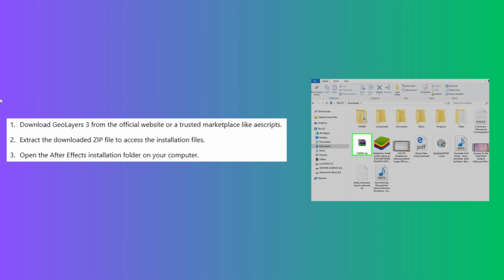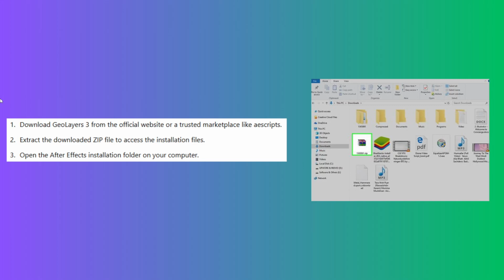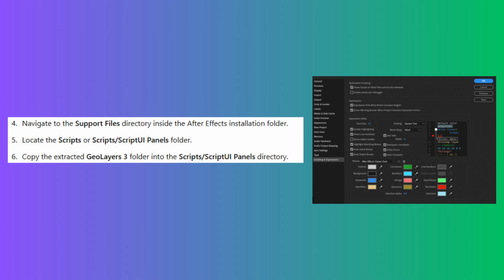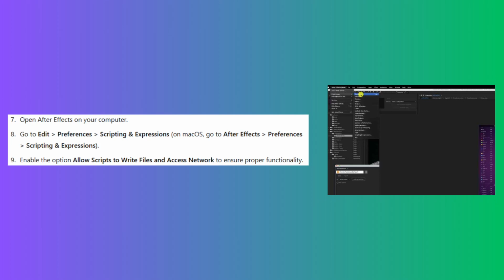How To Install Geolayers 3 In After Effects - Step by Step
In this video I'll show you How To Install Geolayers 3 In After Effects.